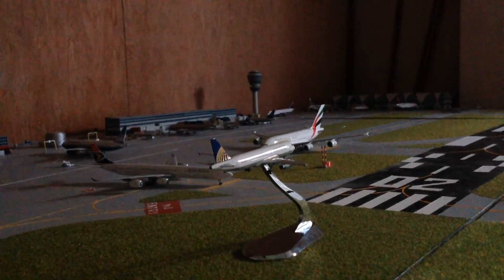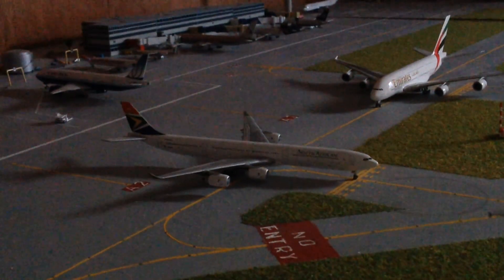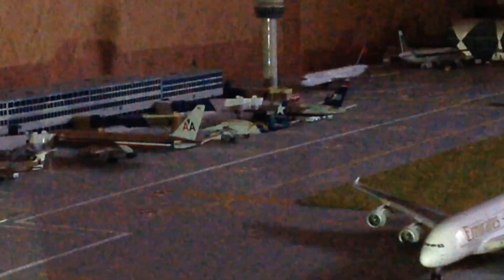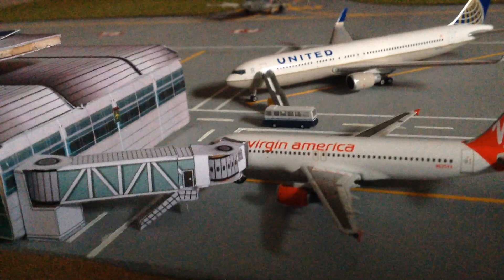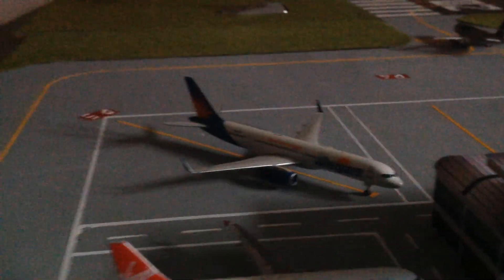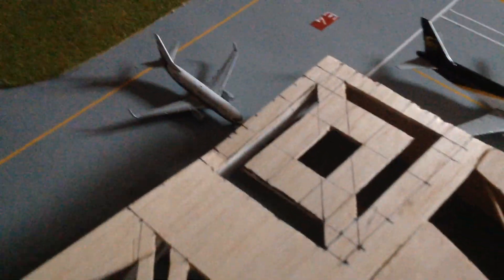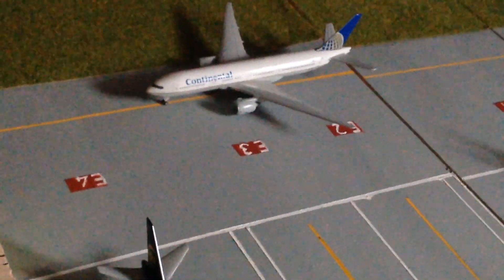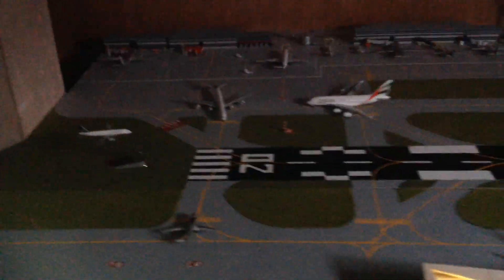MODEL AIRPORT- AMERICAN/EXPANSION UPDATE- LAST OPERATIONS- BLUE ALLIANCE